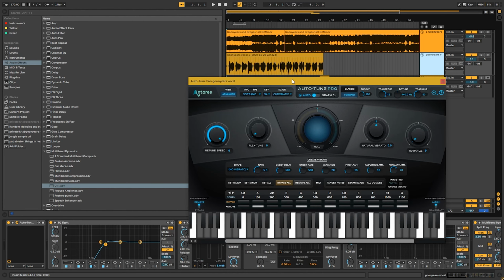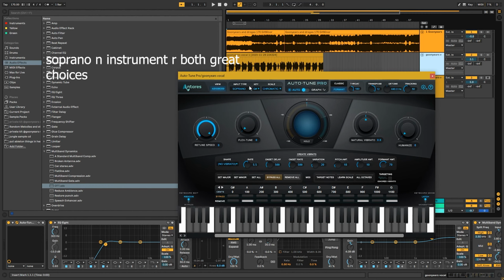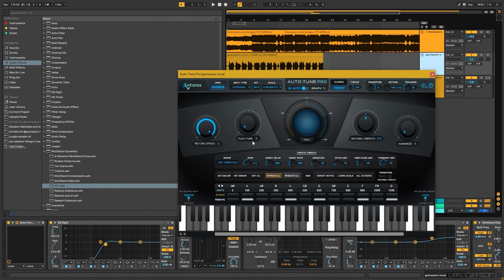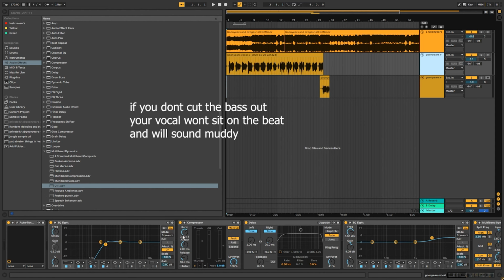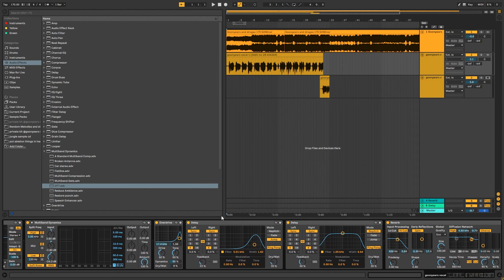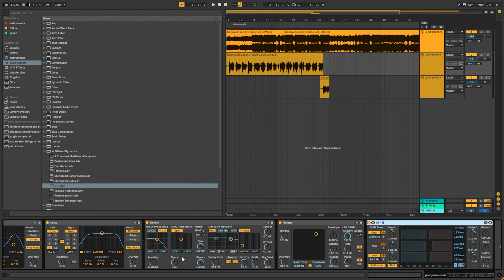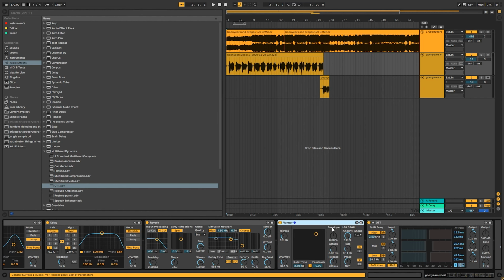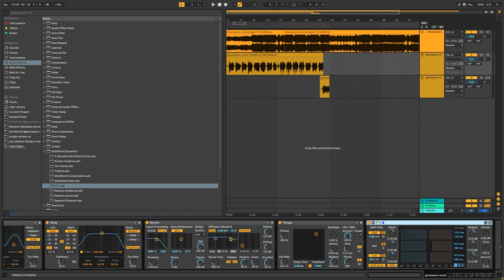How to Do The Nosgov Vocal Effect in 4 Minutes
A quick video on how to do the Nosgov vocal effect in under 4 minutes.

If this video gets 200 likes I will upload the vocal preset.
Let me know what videos you guys want also :)

Timecodes:

0:00 - Preview of the effect
0:42 - Start